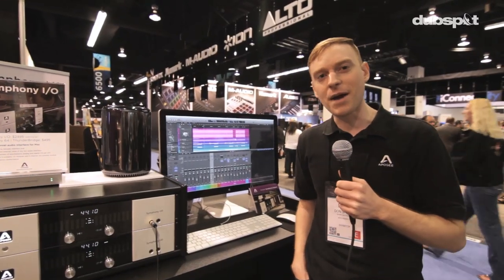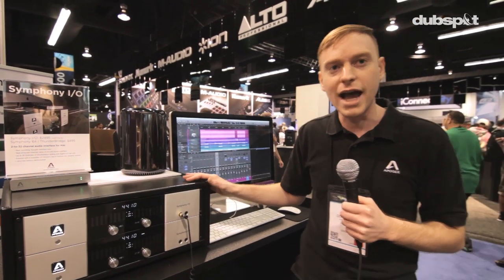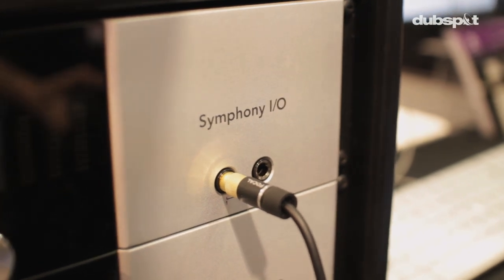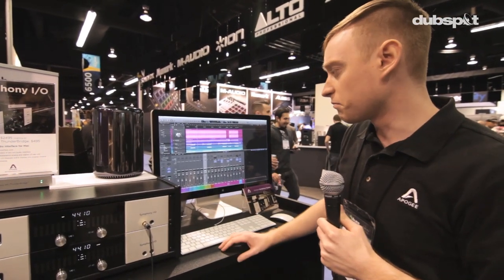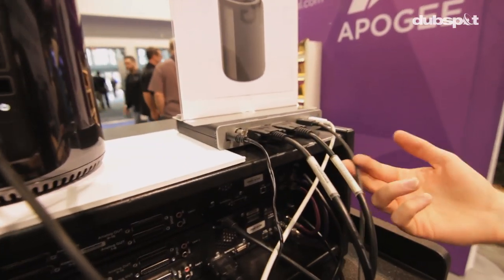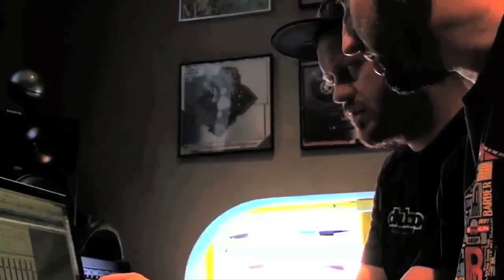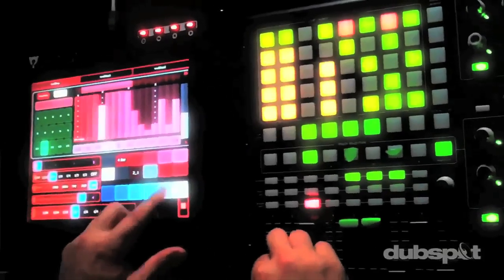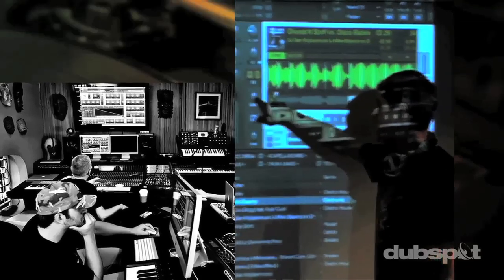Apogee Electronics Symphony I/O Converter: 64 Channel Audio Interface - Dubspot @ Namm 2014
At the NAMM Show 2014, we had a quick walkthrough Apogee Electronics Symphony I/O flagship converter unit, which serves as a standard gateway to and from any Apple workstation or Mac-based DAW.

Vine: @Dubspot